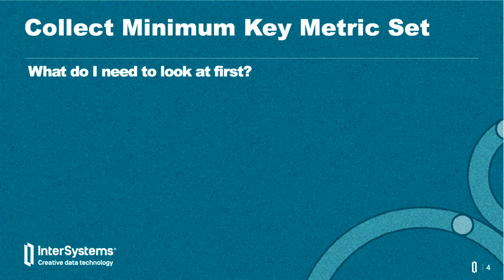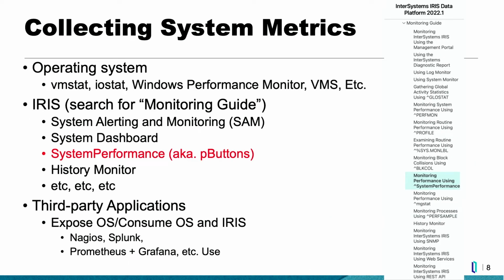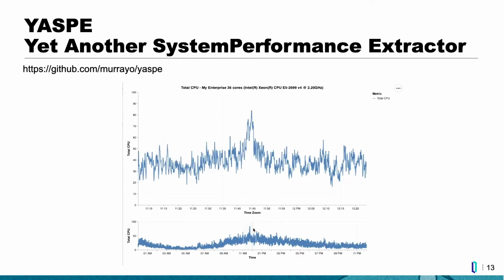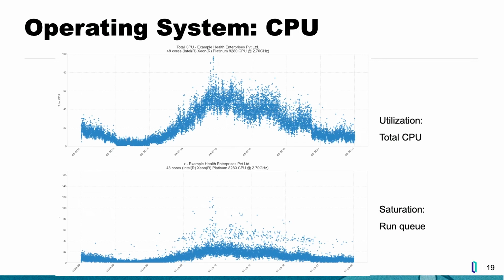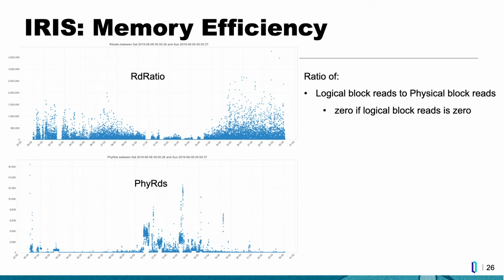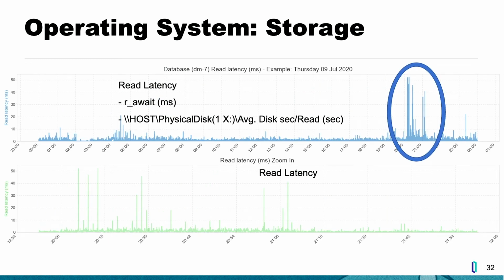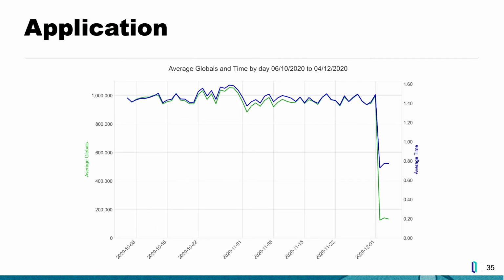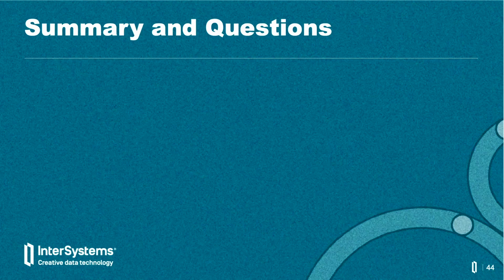System Performance Review for InterSystems IRIS Applications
If you hit a bottleneck in system resources, your users will suffer. So to ensure your systems are the right size, you need to understand how your InterSystems IRIS applications use system resources. This is even more important when you move applications to the cloud, where vendors impose strict limits on capacity and throughput. In this session, you'll learn the key metrics and how to collect them.

🗣 Murray Oldfield, Principal Technology Architect, InterSystems

💬 Questions?